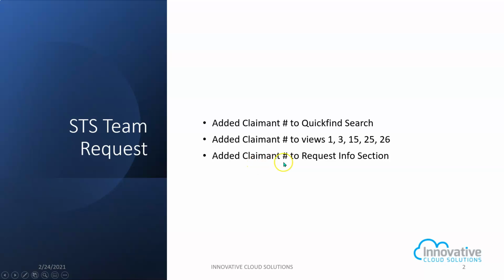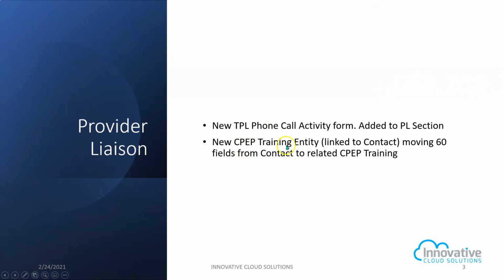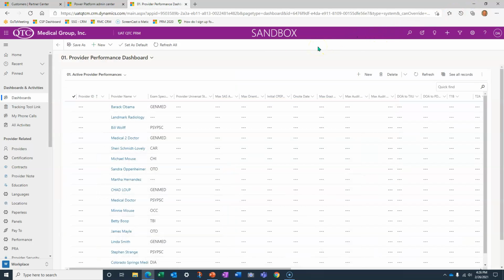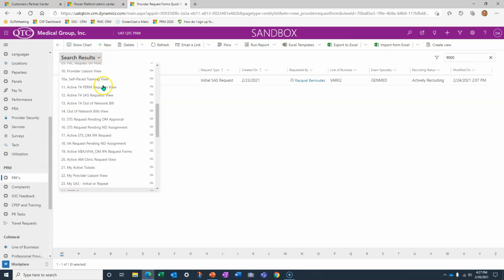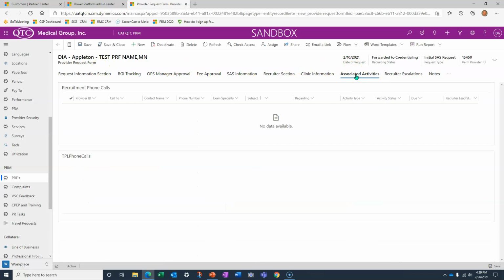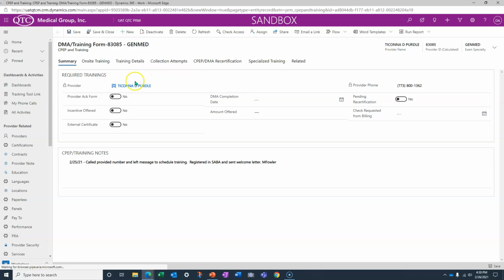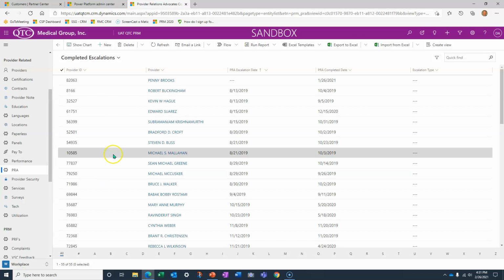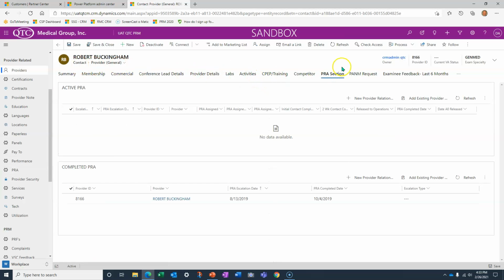STS PL and PRA Intro